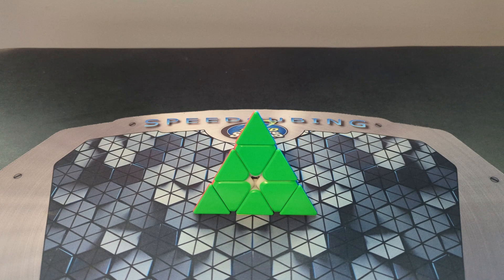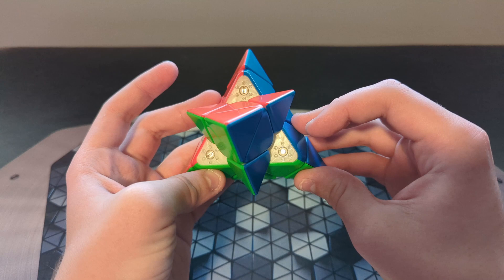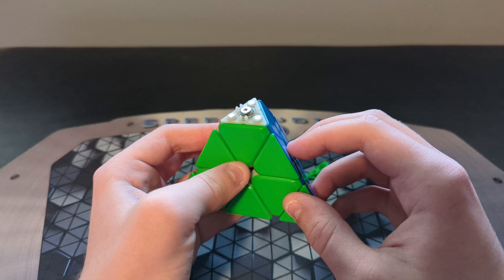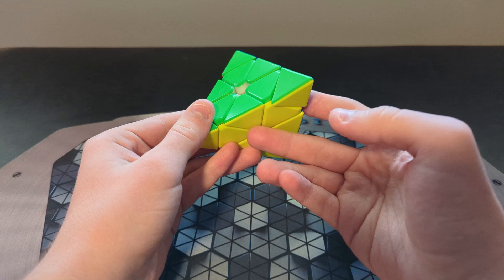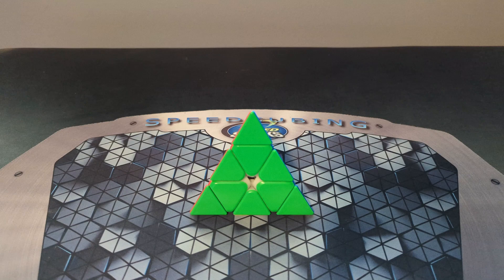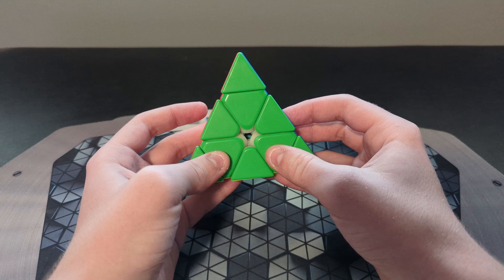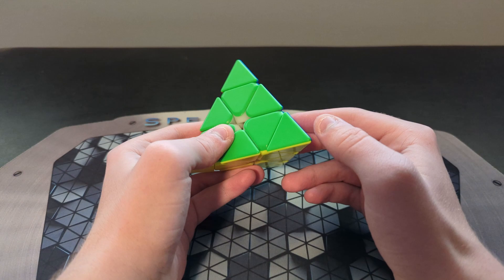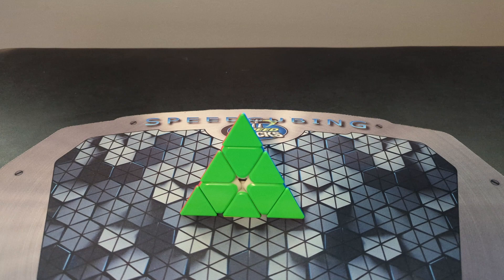MGC EVO Pyraminx: not bad, just disappointing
This is a pretty good puzzle, but it's hard to get past its problems. I think some people will like it a lot, but I'm not comfortable using it in its current form

0:00 Intro/specs
0:48 The good
3:36 The bad
5:40 The ugly
5:50 Conclusion
6:45 Solves